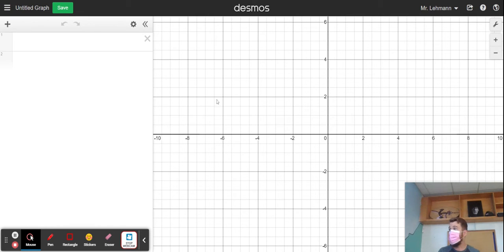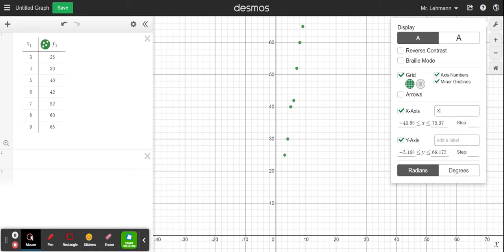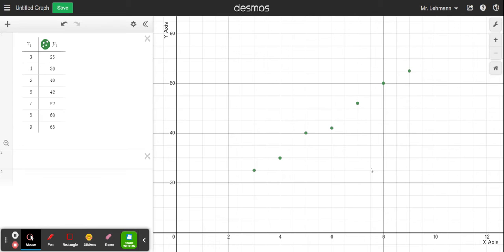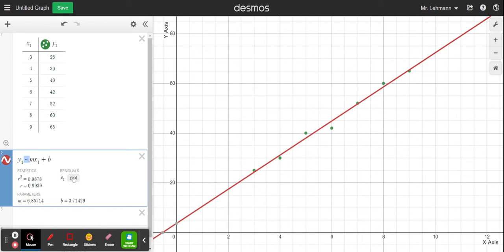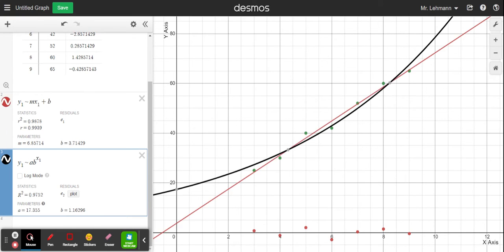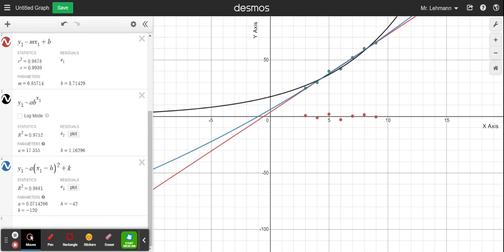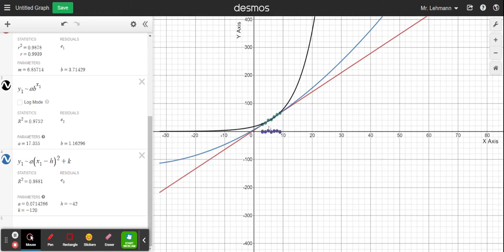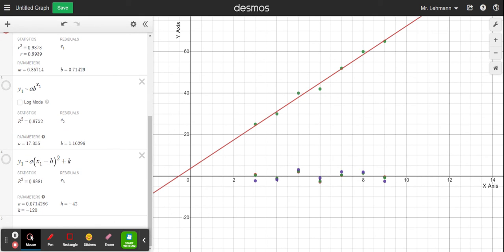How to do a Residual Plot and Regression Line in Desmos